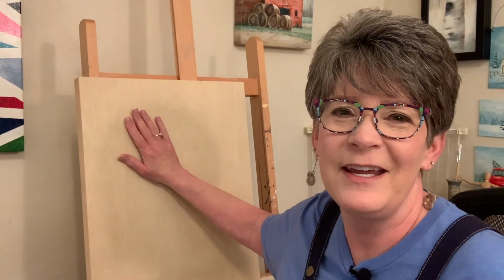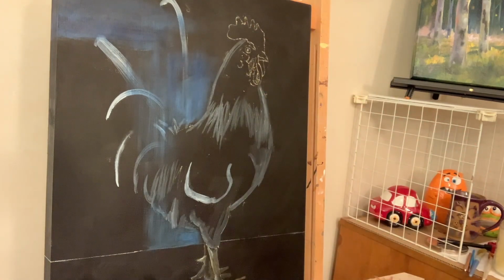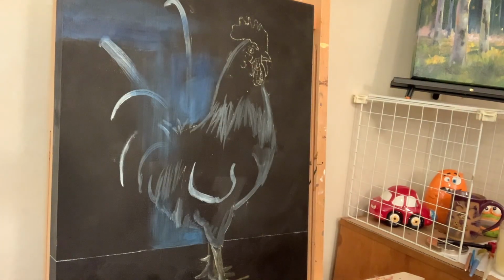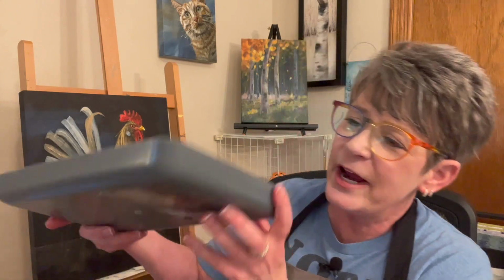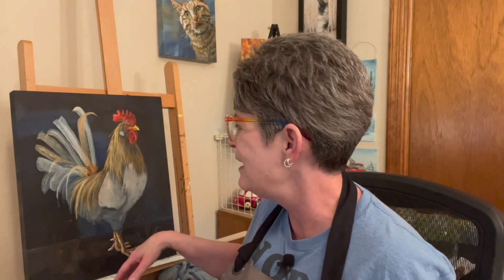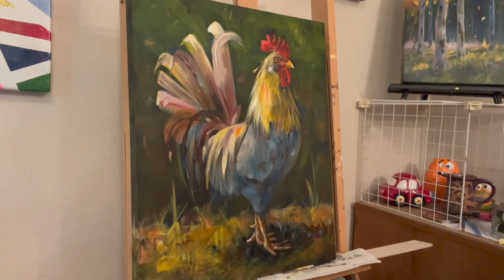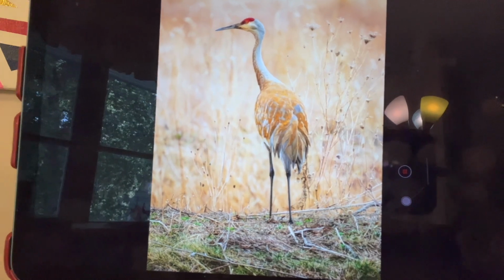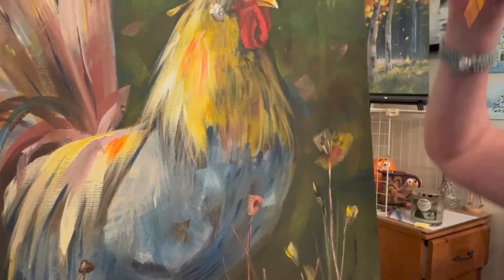ACRYLIC Rooster Painting on WOOD PANEL! Full Video! Traceable Available By: Annie Troe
Start painting 'tight' to get the structure, then loosen up for more fun! Painting on black can help you have more dramatic values. This is the 3rd time painting from the same traceable (links below) ENJOY 🎨🤗

FUN STUFF

SHOPPING

GALLERIES